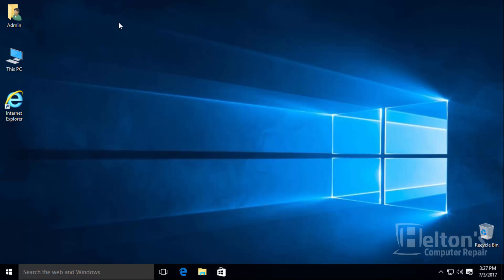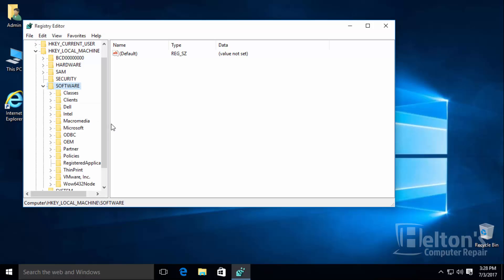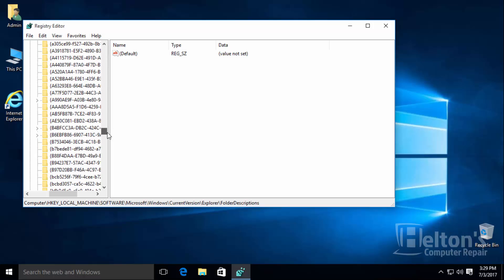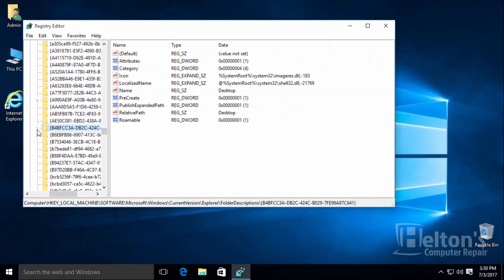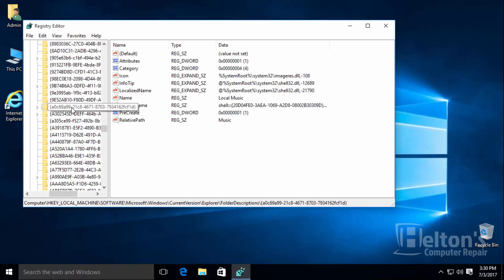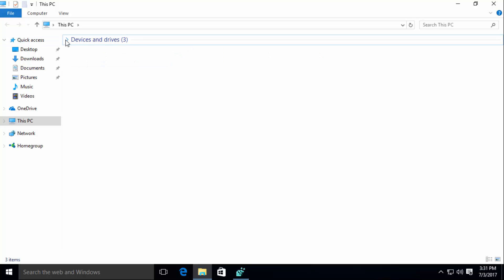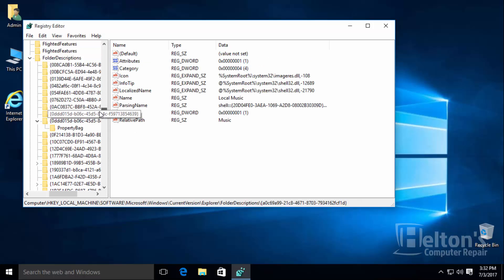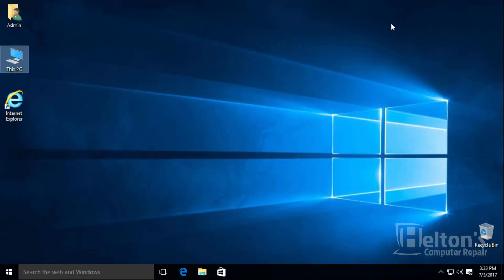Hide Folders from This PC - Windows 10